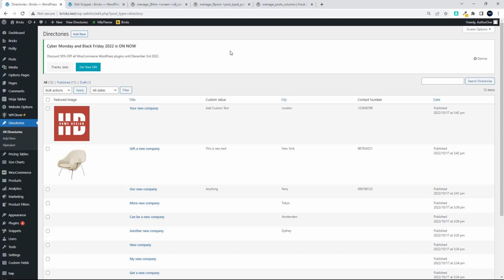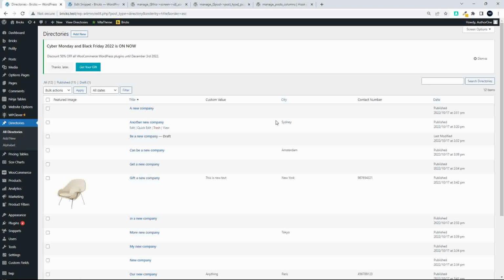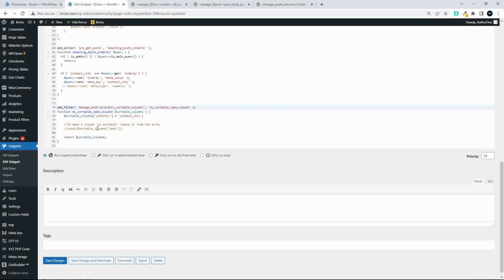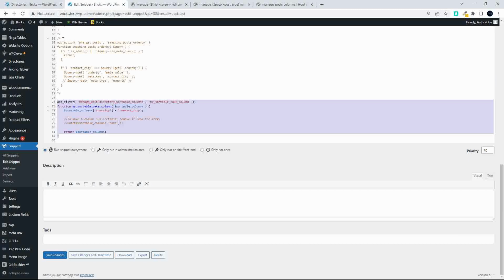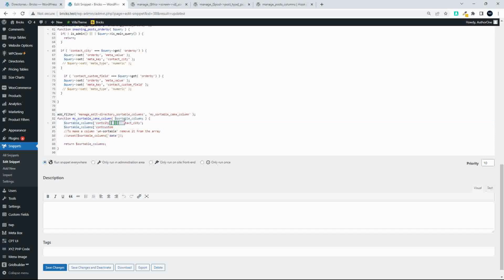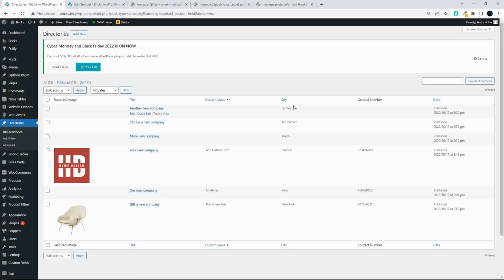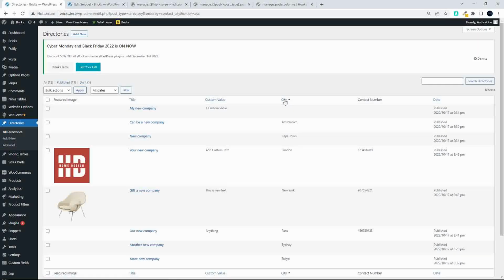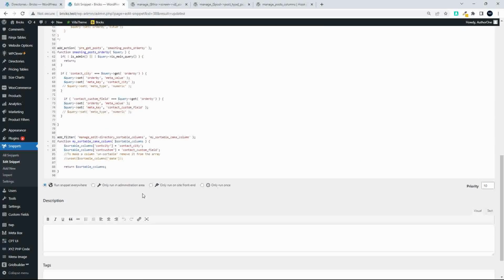How to sort custom columns by custom field values -meta value - in the post listing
How to make the custom columns sortable in the post listing. You can set the column sort to sort by text, numerical, date, etc.